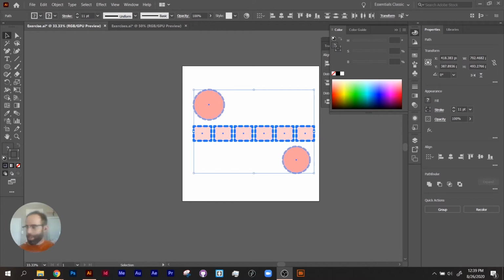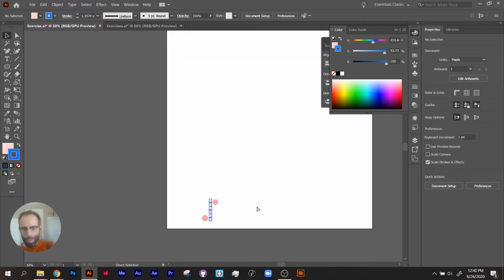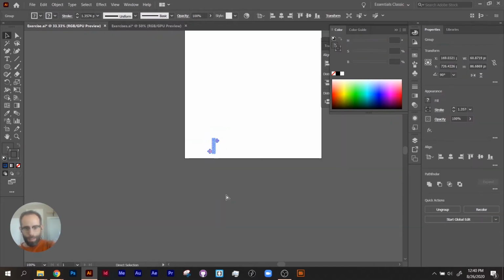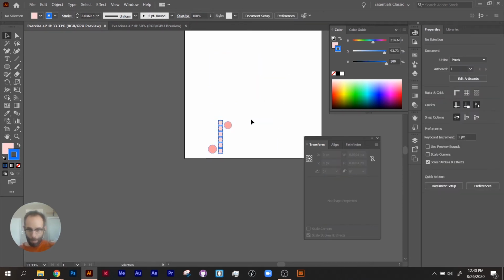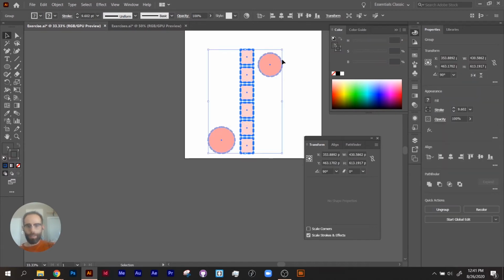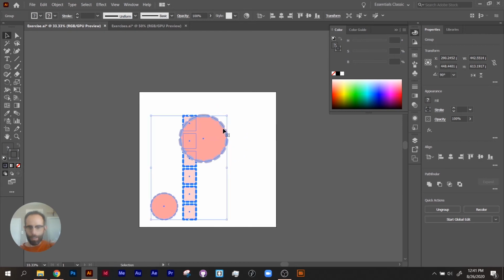Illustrator - Grouping Objects